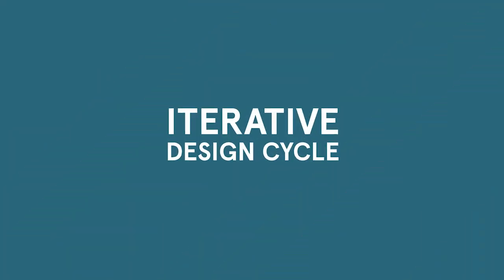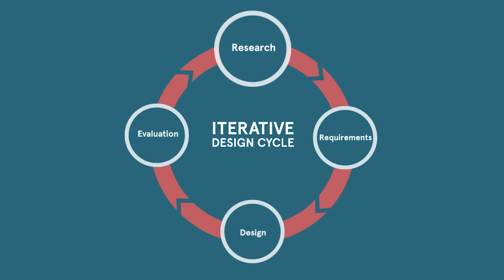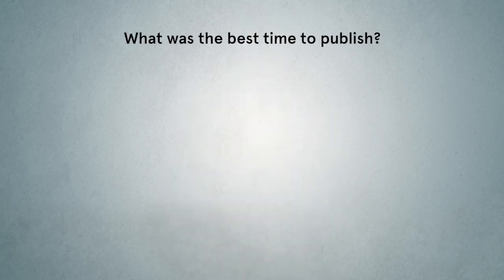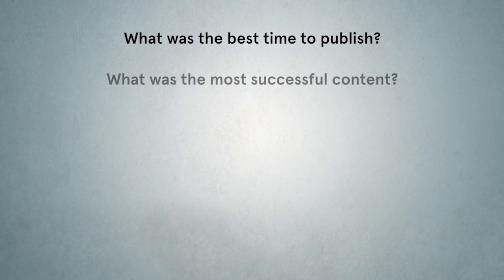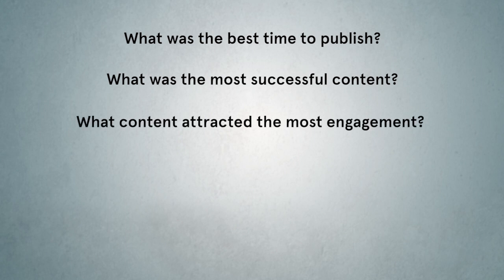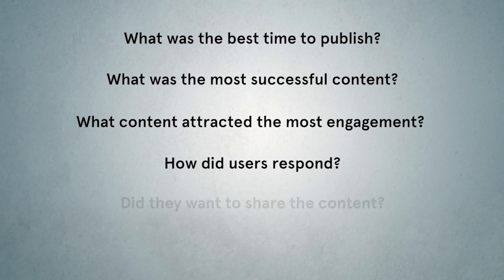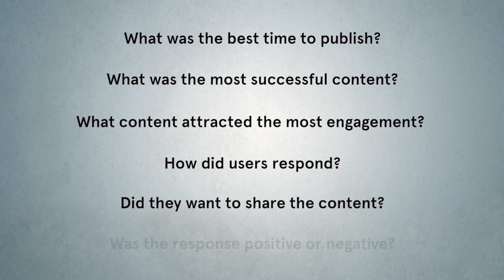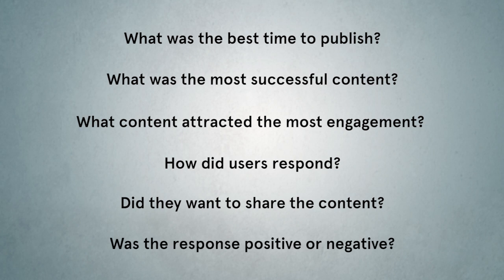Week 4 Video 5 Iterative social media design